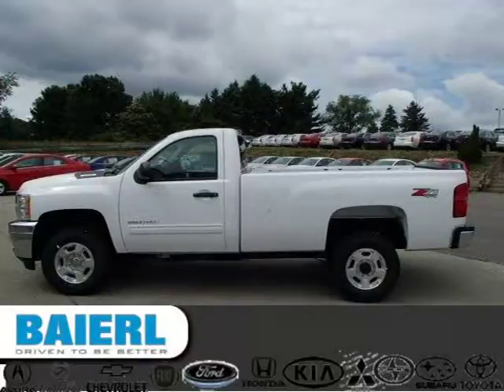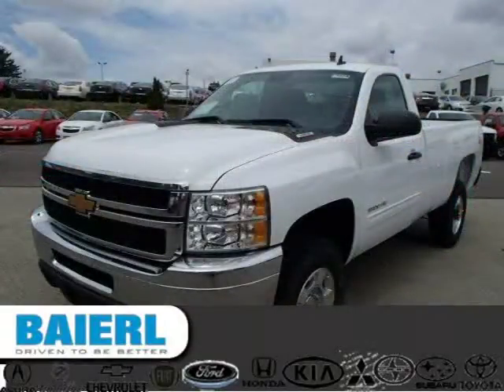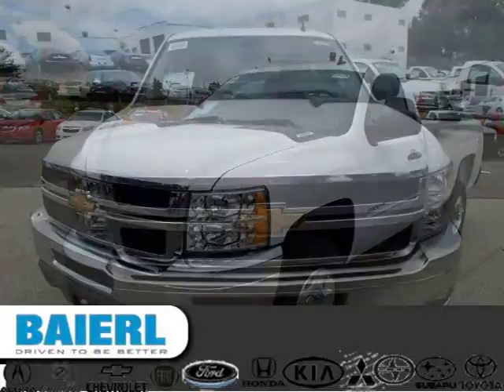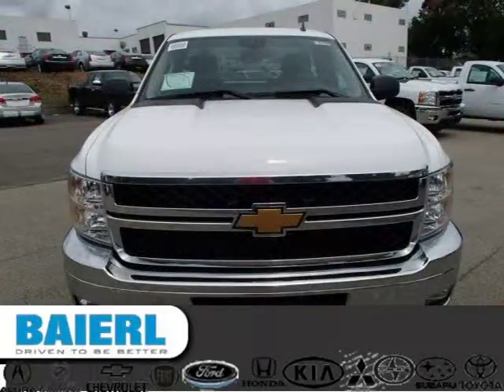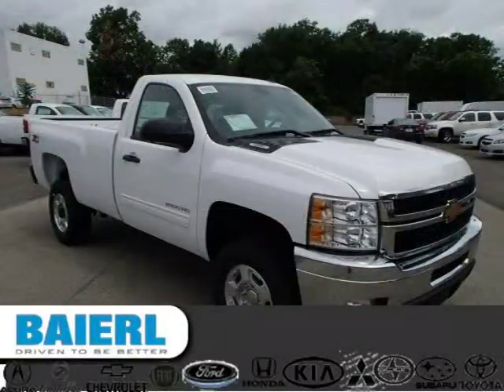2014 Chevrolet Silverado 2500HD Pittsburgh Wexford Cranberry PA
Baierl Chevrolet
10430 Perry Highway, Wexford PA 15090

Price: $ 36,599
Mileage: 5
Trim: LT
Ext. Color: Summit White
Int. Color: Ebony
Transmission: 6-Speed Automatic
Engine: 6.0L V8 16V MPFI OHV
Doors: 2
Stock #: 7VTVF6494
VIN: 1GC0KXCG5EF108372
Description: